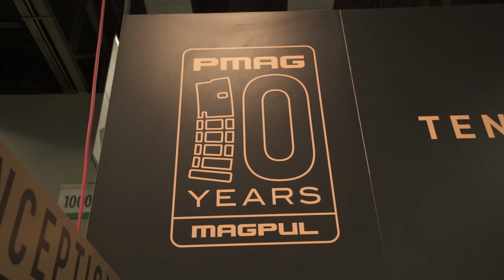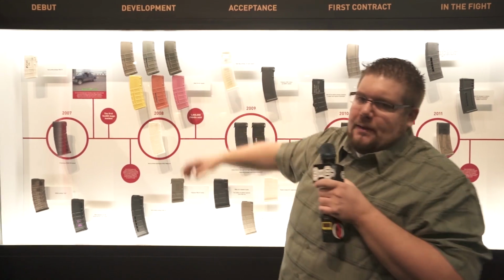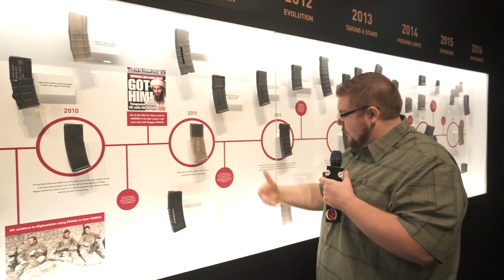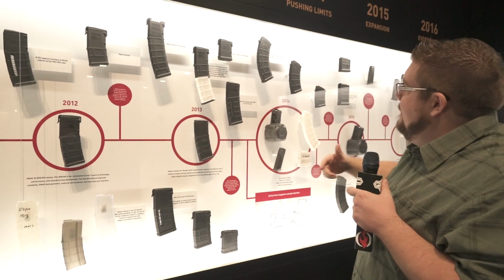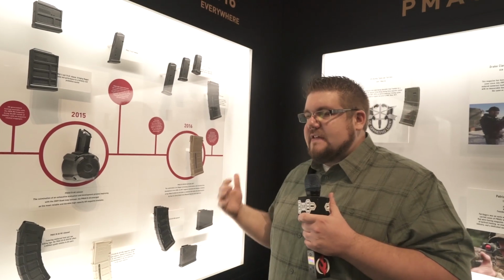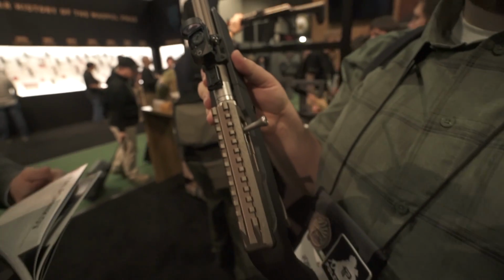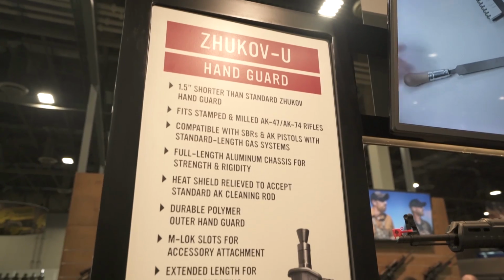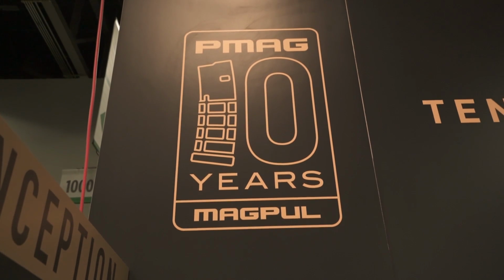Magpul 10 years of innovation - SHOT Show 2017!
Jon Patton takes us on a stroll down memory lane with the Magpul 10-year anniversary, AND he checks out the new .22 Take-down and the ZHUKOV-U Hand Guard!